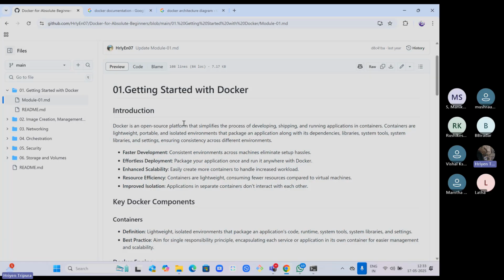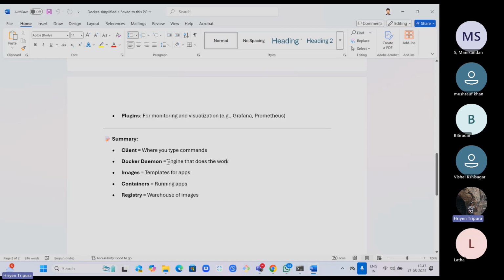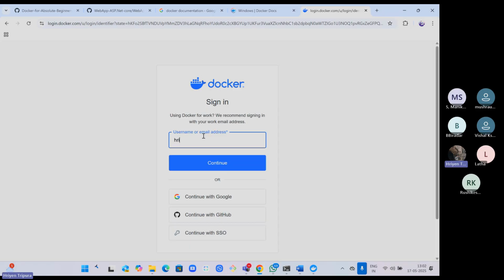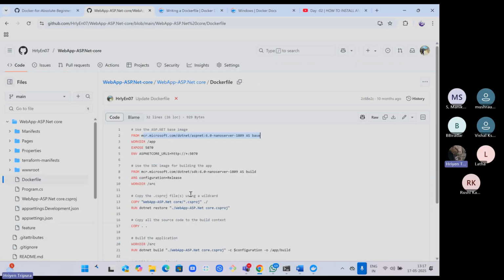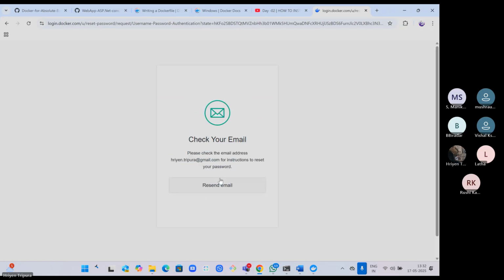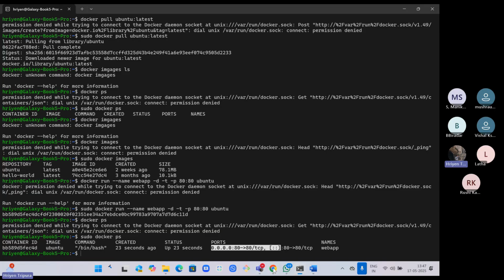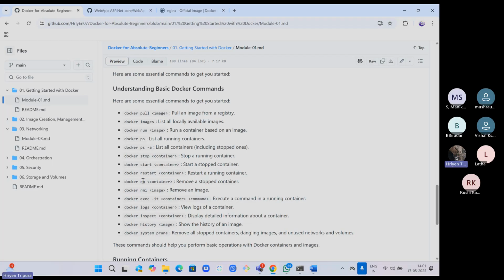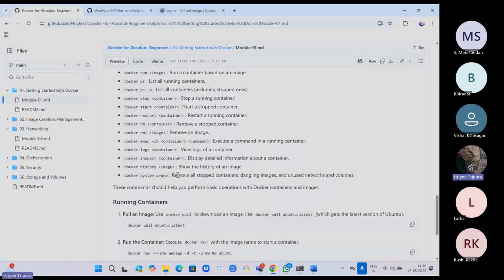Day-20 | Docker for Beginners: The Ultimate Getting Started Guide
Welcome to Day 20 of our DevOps Series for DevOps Engineers!

New to Docker? You're in the right place! In this beginner-friendly tutorial, we’ll walk you through everything you need to know to get started with Docker, one of the most powerful tools in modern software development and DevOps.

🔍 What You’ll Learn in This Video:

What is Docker and why it's so popular

Key benefits of using Docker

Docker architecture explained in simple terms

How to install Docker on your system (Windows, macOS, or Linux)

Most commonly used Docker commands every beginner should know

Whether you're a developer, system admin, or just curious about containerization, this guide will help you understand the fundamentals and start using Docker with confidence.

📌 Start your journey into containers and DevOps today—no experience needed!